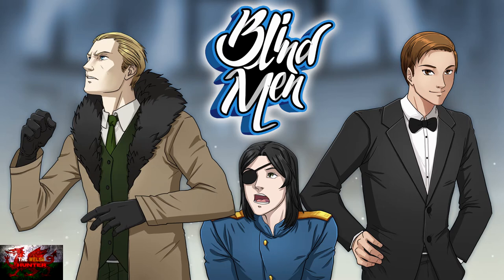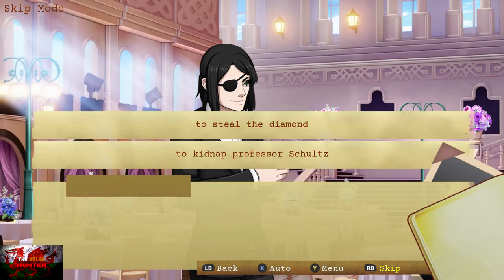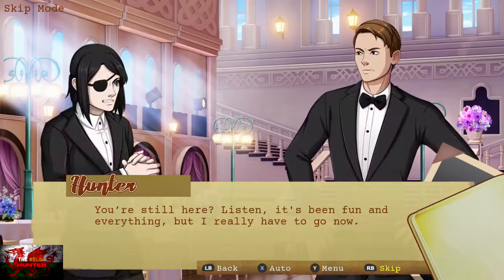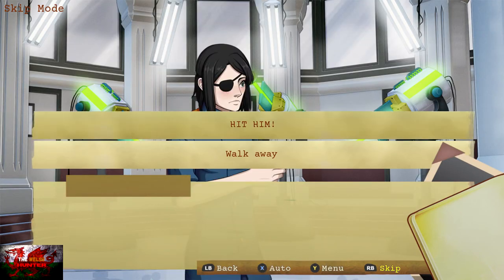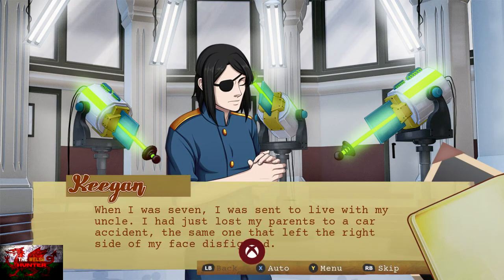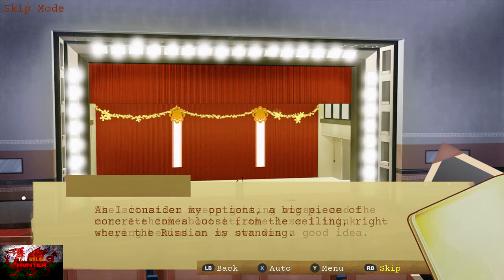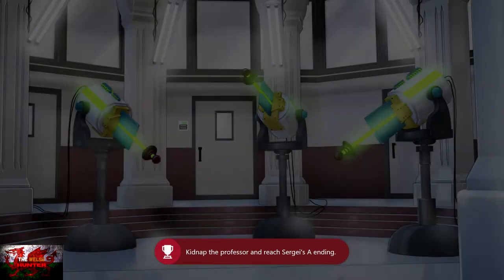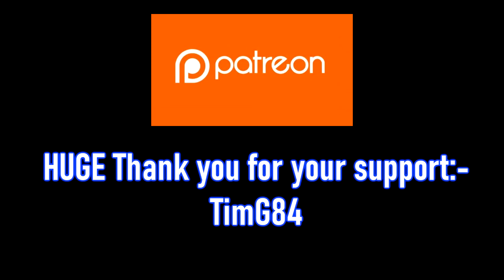Blind Men - 100 Achievement/Trophy Guide & Full Walkthrough!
Welcome to my 100% Achievement/Trophy guide for Blind men!
A game developed by Man Eater Games, published by everyones Favourite Ratalaika Games and is available to you for just £4.99.

It is a very easy visual novel game where we have to get the games 8 endings by going down various routes and answering different options.
It may take a while if you are on your own but trust me, following this guide, is so simple, it will get you the full 1000 or platinum in around 6-8 minutes.

(Not sure how to change Facebook name a minute haha)

Big Love!